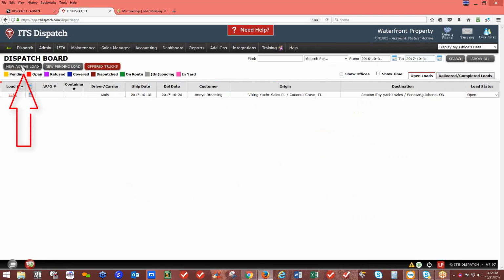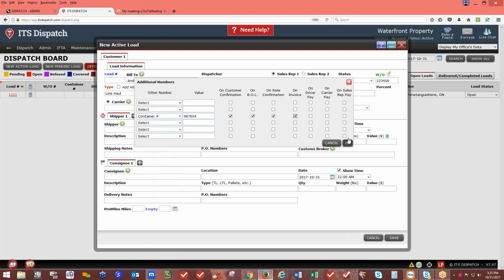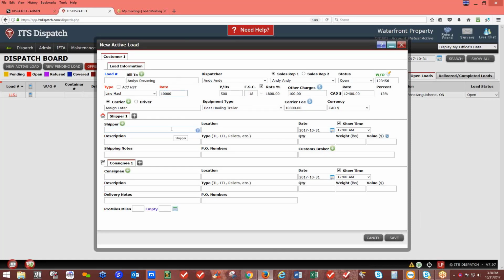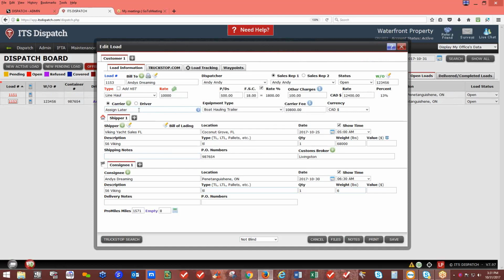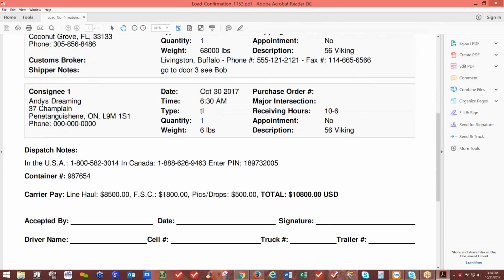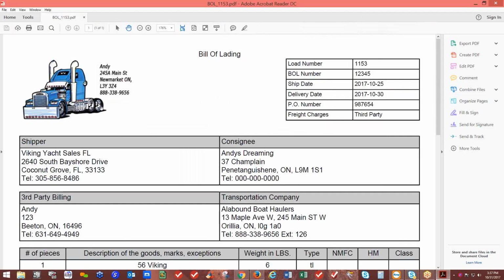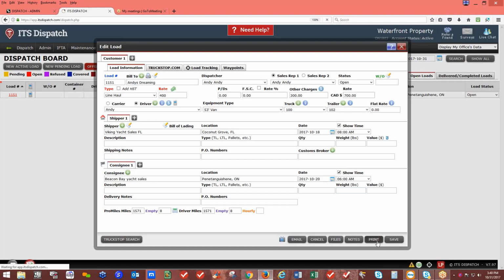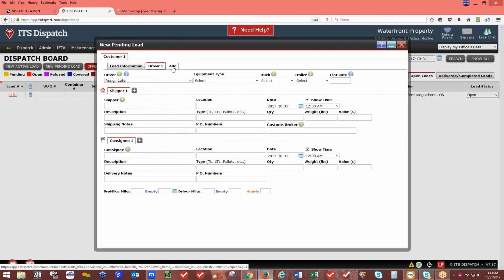How to Create and Manage Loads: ITS Dispatch Software | Truckstop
This tutorial is designed to provide ITS Dispatch account users with detailed, step-by-step instructions on how to create and manage loads. Topics covered include: how to create loads and update statuses (00:29-10:11), how to assign a carrier to a load (10:12-14:37), how to create load documents (14:38-17:16), and how to dispatch a load (17:17-22:07).